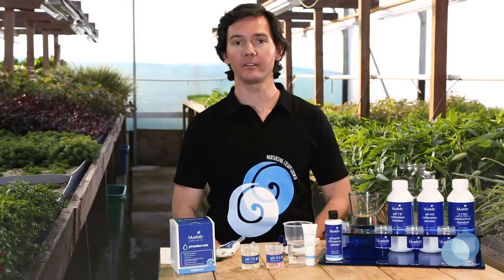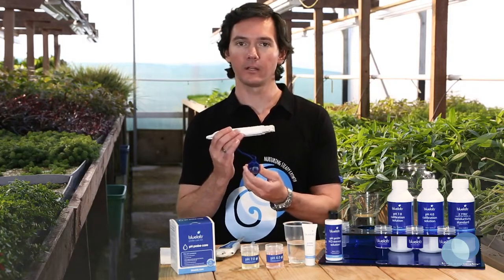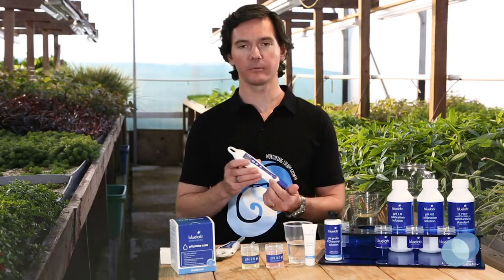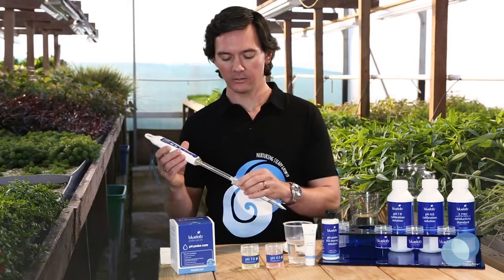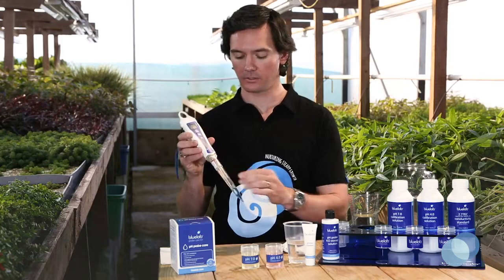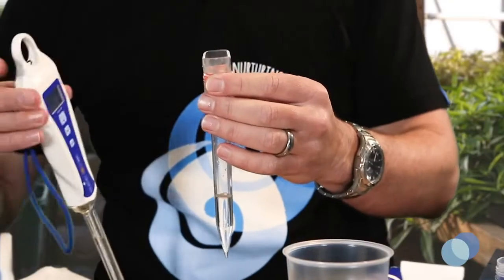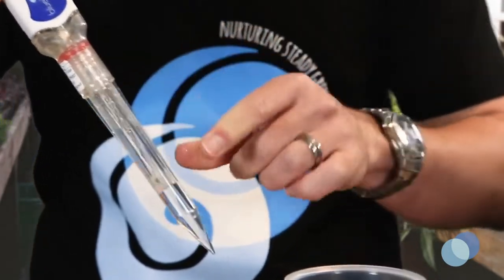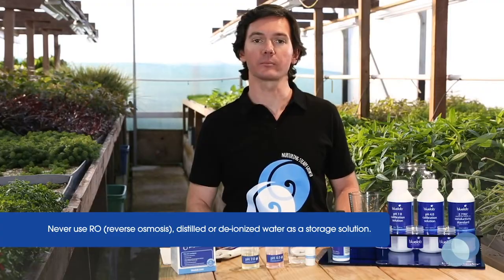Bluelab Storing the pH & Soil pH Pen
In this video, we walk you through the essential steps for storing your pH Pen or Soil pH Pen. To ensure your probes do not dry out, use Bluelab KCl Storage Solution.